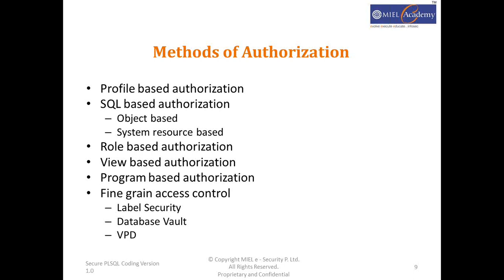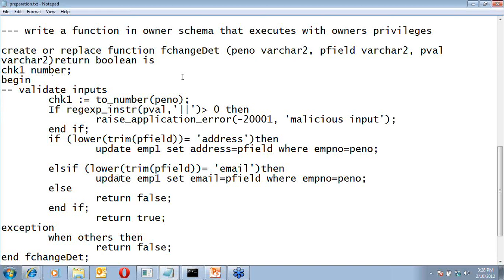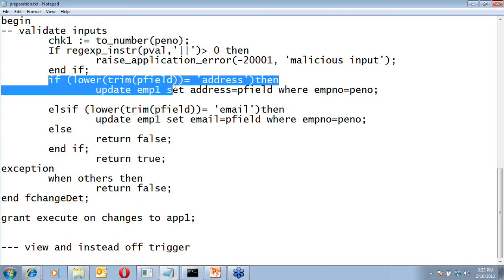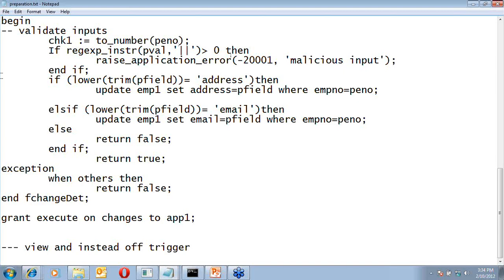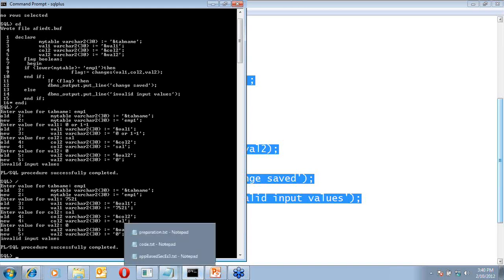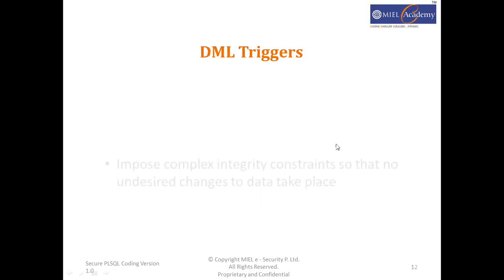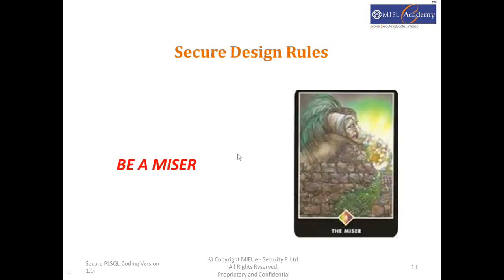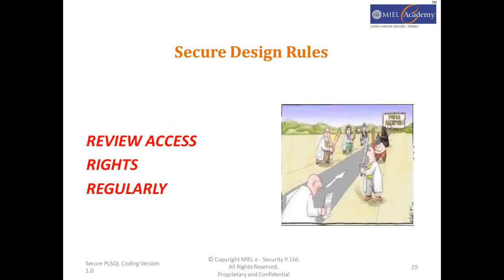Database Development Series (2) Authorization, backbone of your secure functional implementation